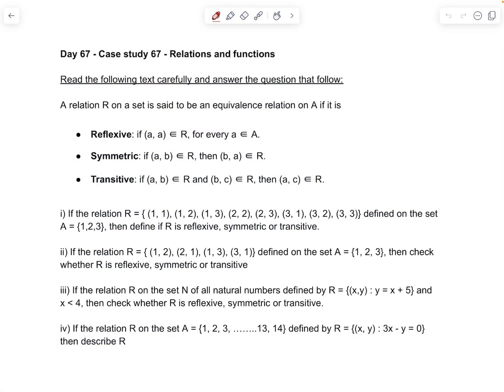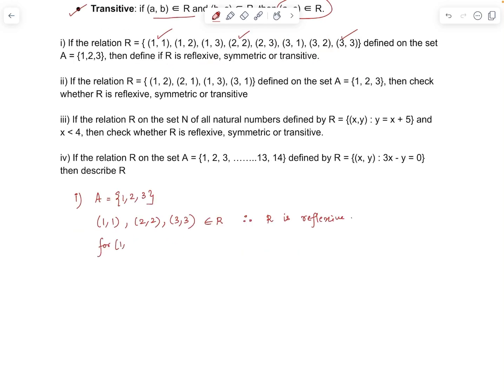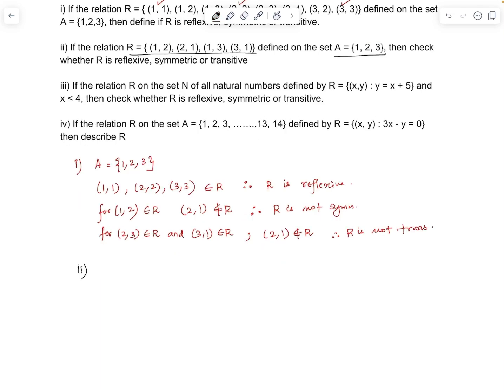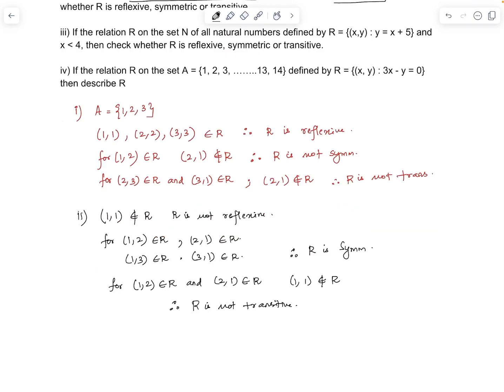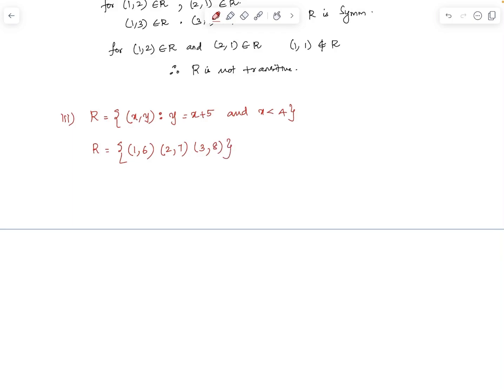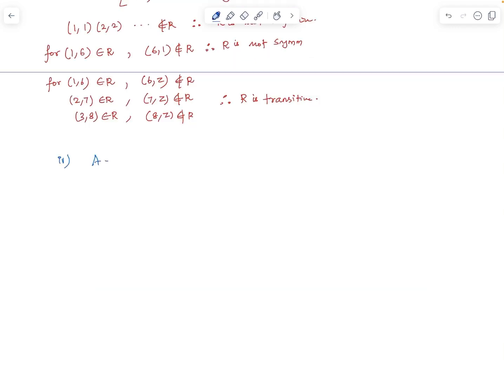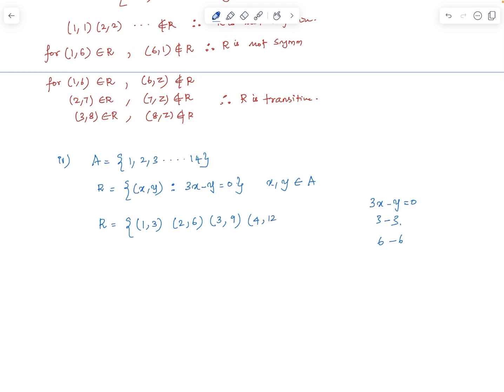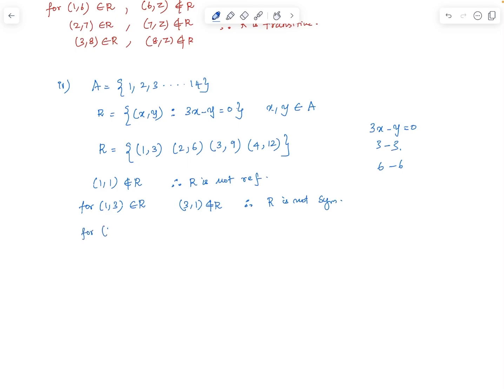CBSE GRADE 12 MATH | DAILY CASE STUDY QUESTION SERIES | DAY 67 | A relation R is an equivalence…